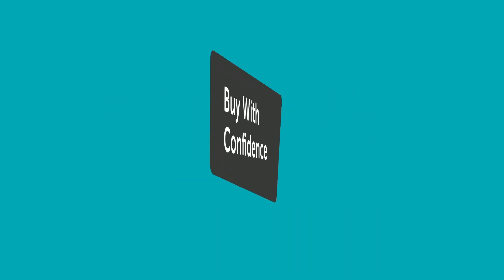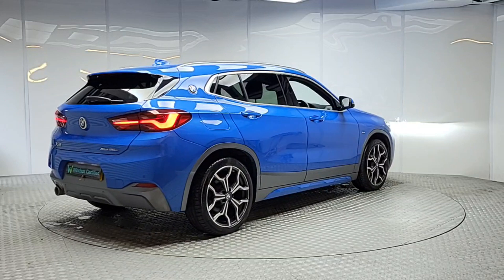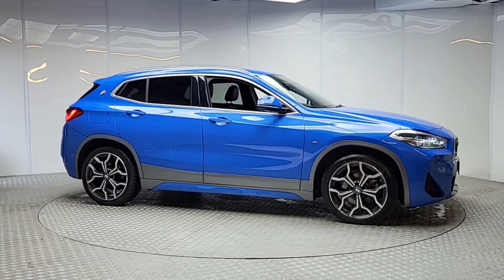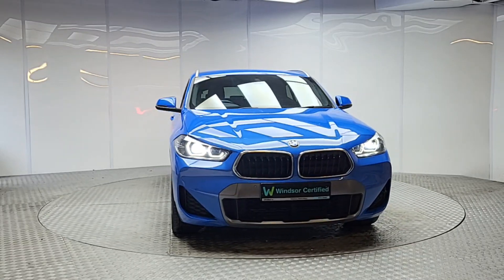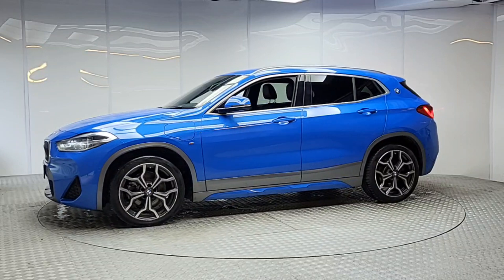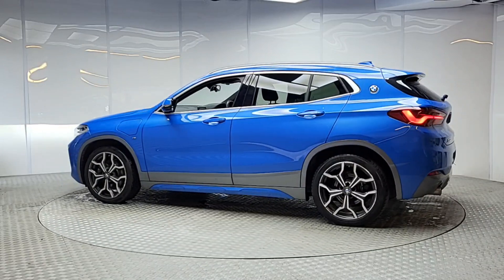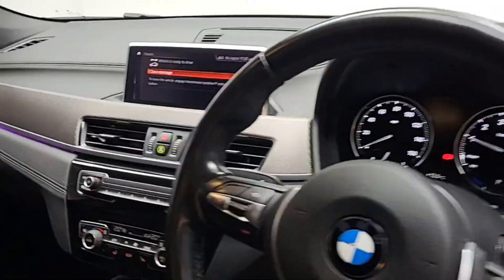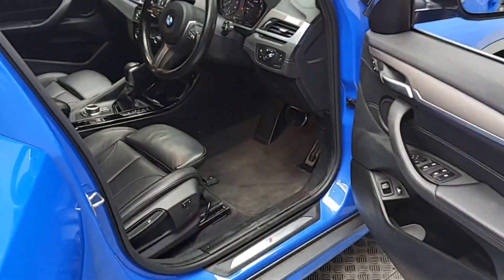YE71BWV - RefId: 450438